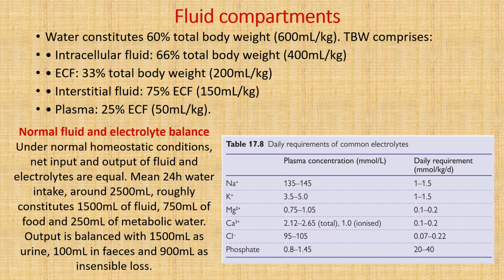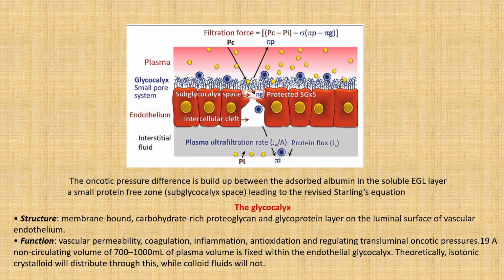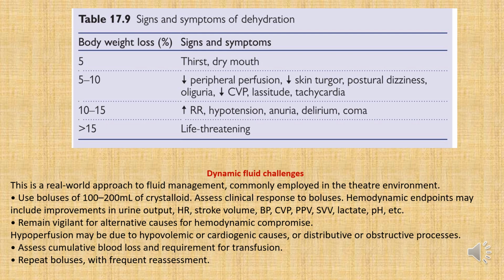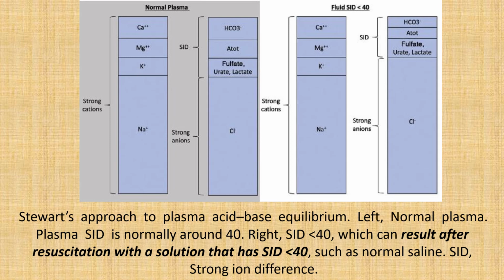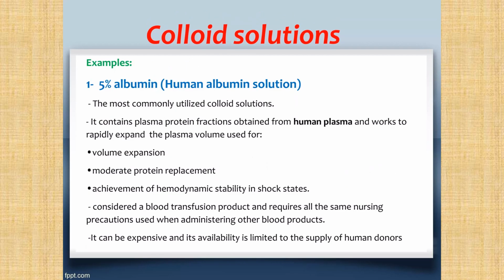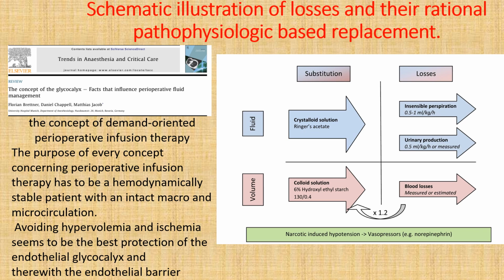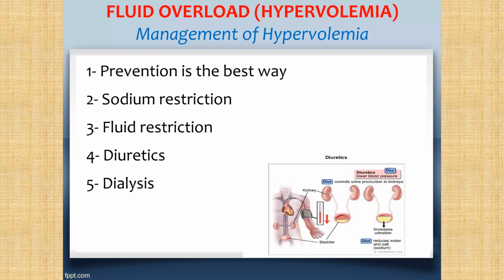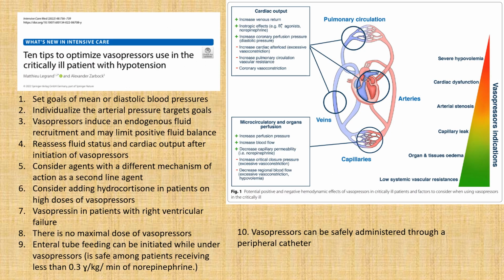fluid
Intravenous Fluid Administration